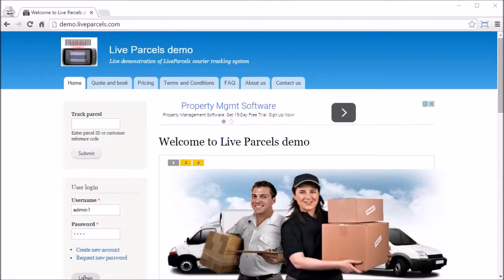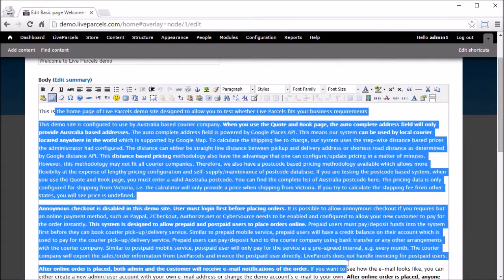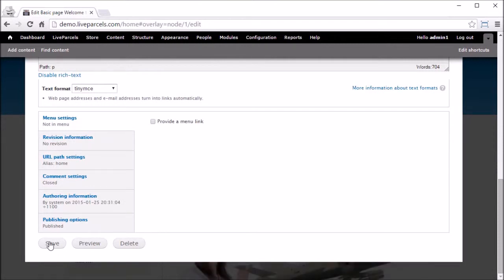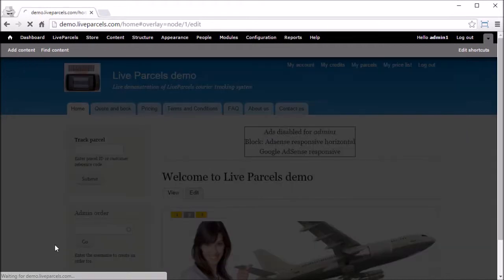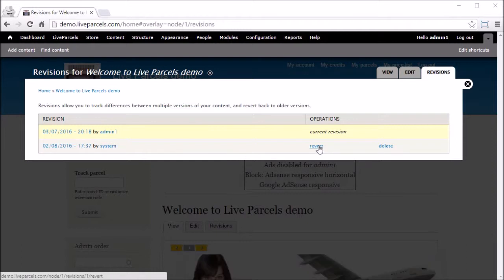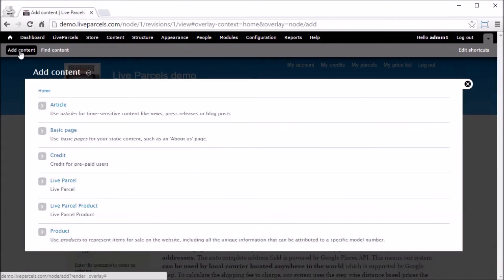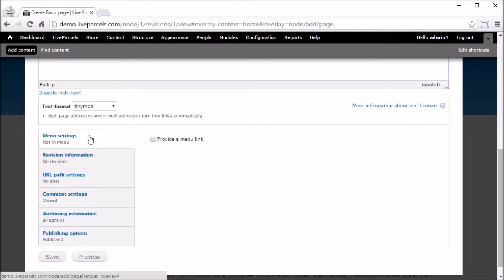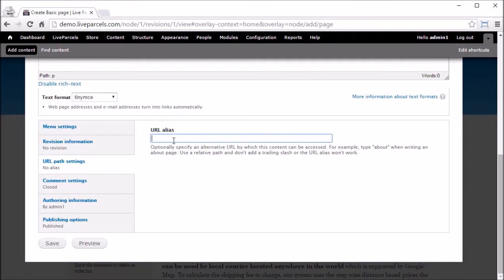LiveParcels Demo: Admin modify web pages.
This video is a demonstration on how the administrator can modify or add pages on the LiveParcels system.